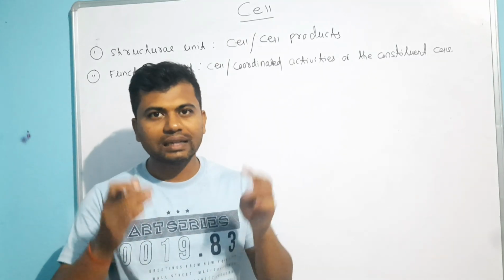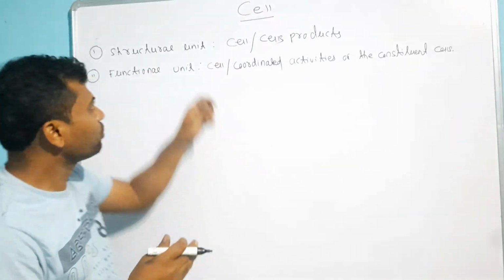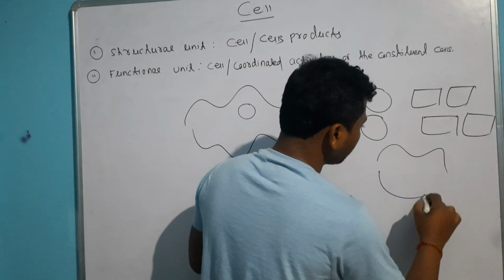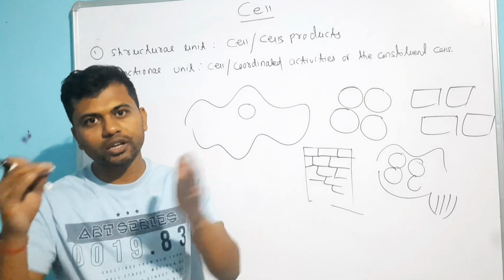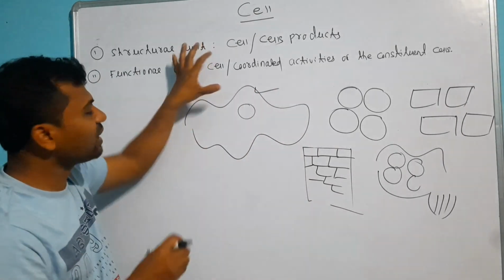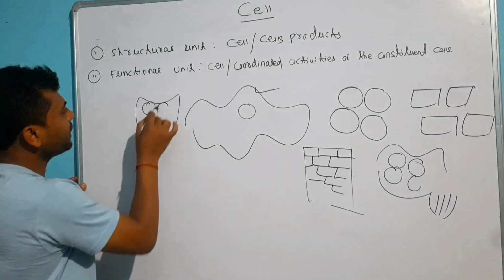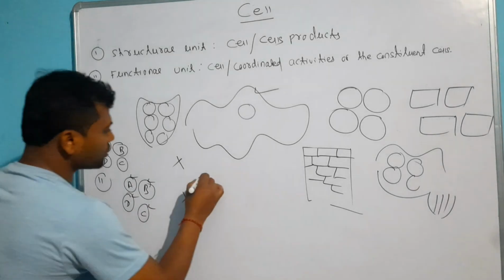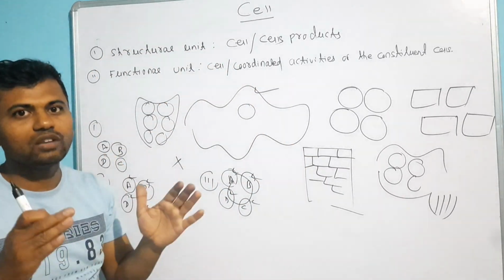Cell : The Structural and functional unit. cell structural Functional Unit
Cell is the structural and functional unit of all living organism